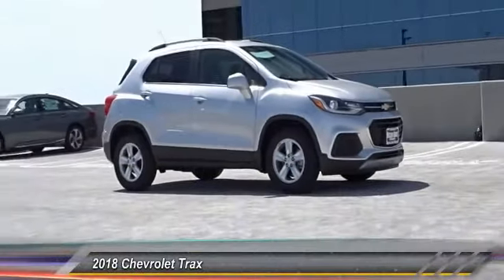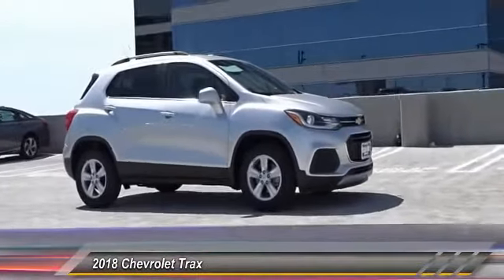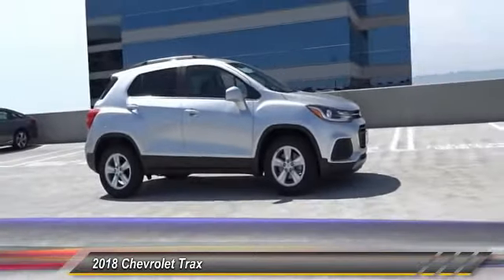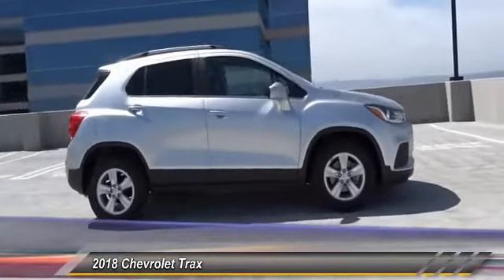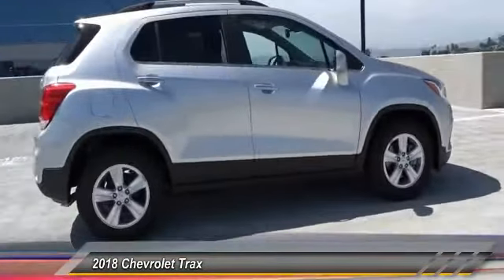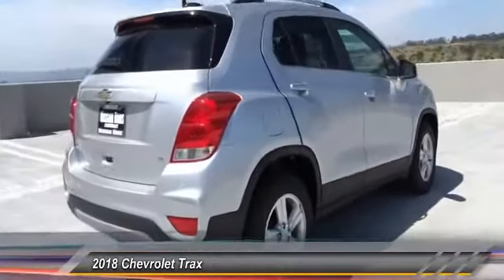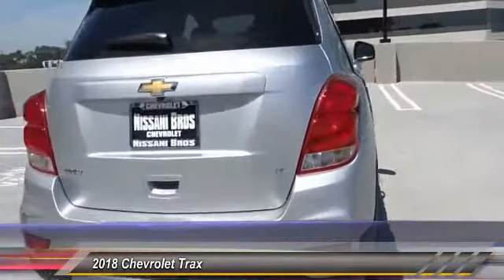2018 Chevrolet Trax Culver City CA 18Z1384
2018 Chevrolet Trax 1LT - $20865

New Price! Silver Ice Metallic 2018 Chevrolet Trax 1LT FWD 6-Speed Automatic ECOTEC 1.4L I4 SMPI DOHC Turbocharged VVTbrbrWith Every Purchase or Lease of a new or used Chevrolet at Nissani Bro's Chevrolet in Culver City, you will receive the following: *Complimentary Lube, Oil, and Filter Change *Complimentary Car Washes *Courtesy Loaner Vehicle *Complimentary Flat Tire Repair *Express Shuttle Service *Pre-Registered Repair Service For the as long as you OWN the vehicle! 33/25 Highway/City MPG Price includes: $2,000 - General Motors Consumer Cash Program. Exp. 05/31/2018, $750 - Chevrolet Select Market Bonus Cash. Exp. 05/31/2018